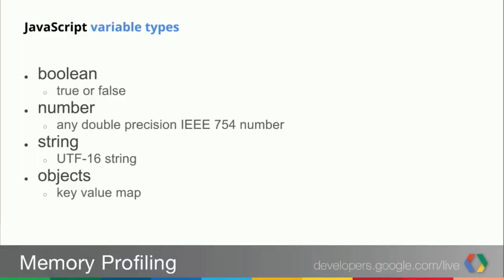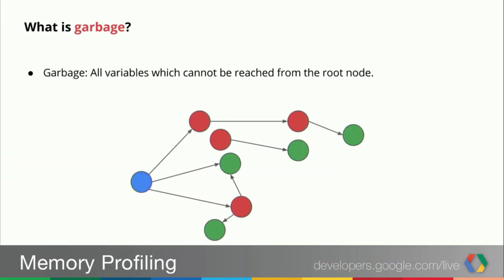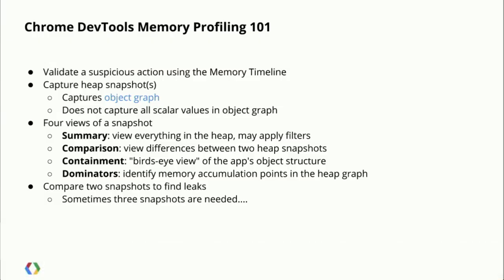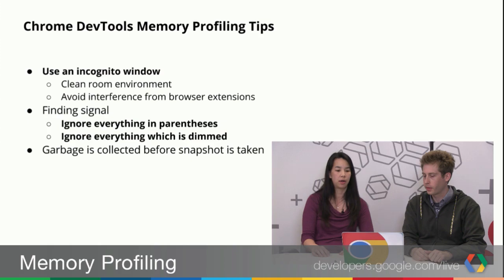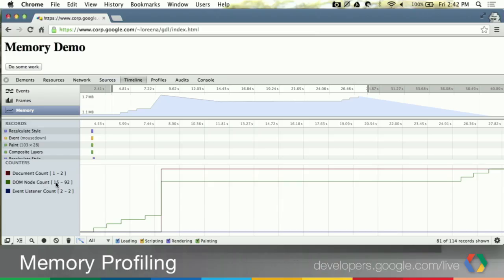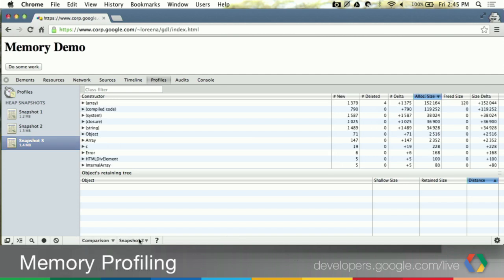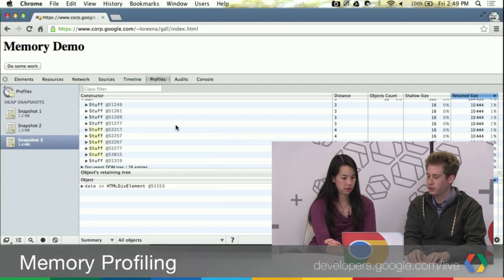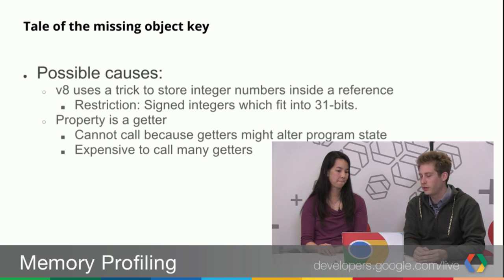Memory management basics & Heap Profiler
Introduction to JavaScript memory management basics and a deeper dive into the Heap Profiler in Chrome DevTools with John McCutchan and Loreena Lee.
Time Codes:
JavaScript Memory Management Basics: 1:00
Profiling with Chrome DevTools: 7:37
Three Snapshot technique: 16:00
Tale of the missing object key: 24:10